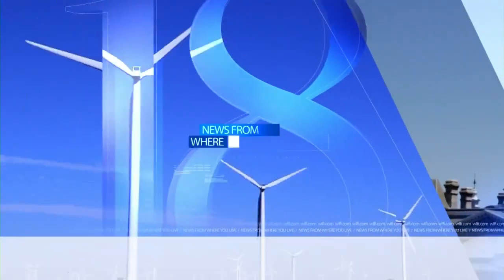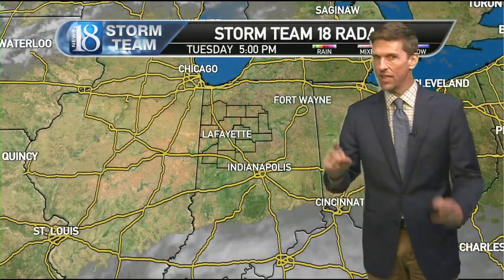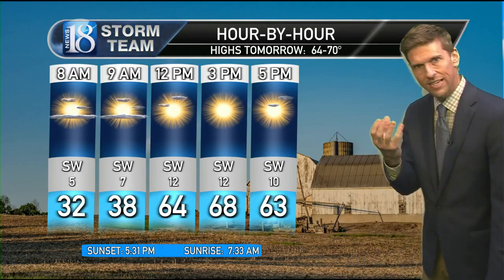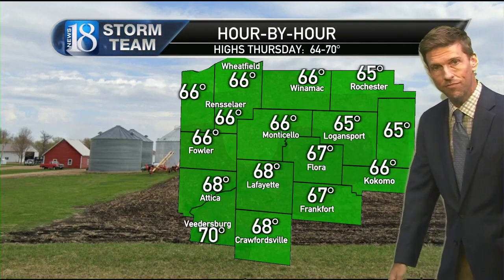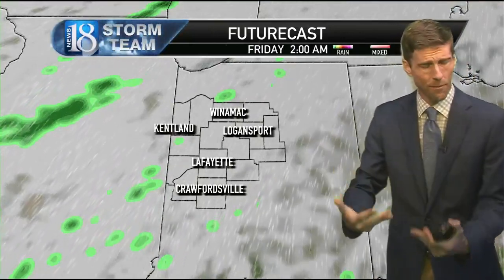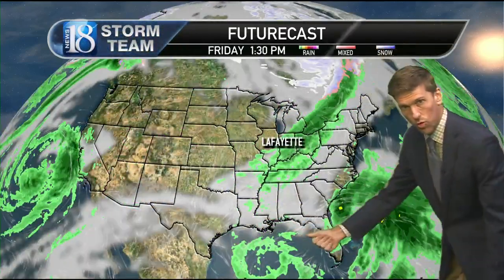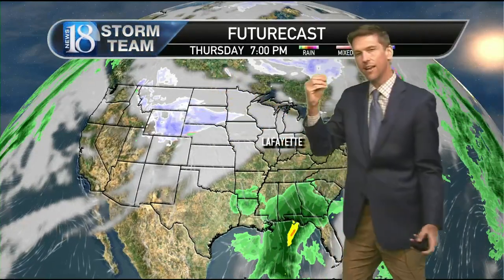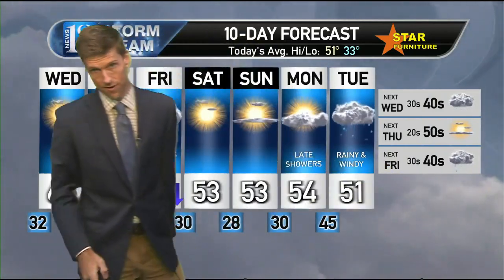November 14, 5 PM Weather Forecast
Beautiful weather then showers by late Thursday night.